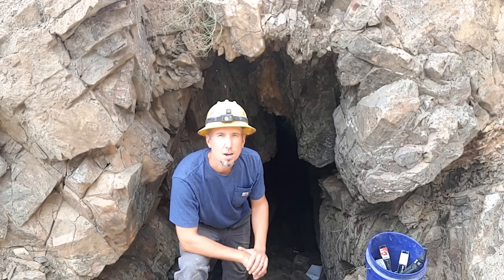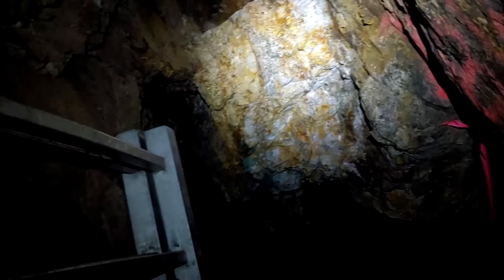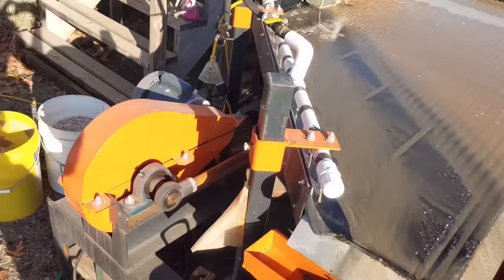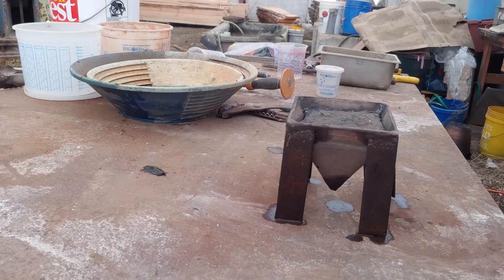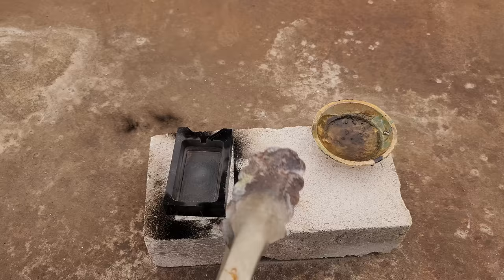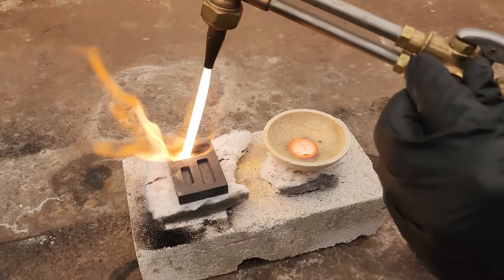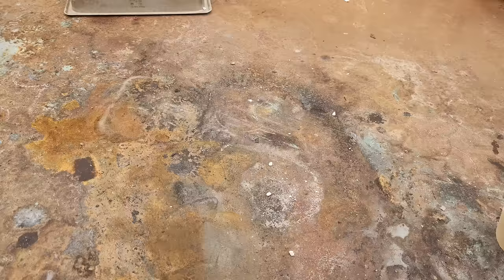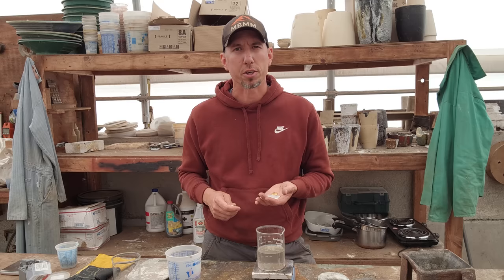Gold Mining, Gold Milling, & Gold Refining: The Full Process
In this video we delve into the depths of my secret gold mine to unlock the hidden treasure of gold and silver. We'll take you through the entire process of extracting precious metals from 18 sacks of ore.  By using a jaw crusher, hammer mill, and shaker table we liberate the valuable metals from the ore. The shaker table does an amazing job concentrating the high-grade gold that can then be smelted down into gold and silver bullion.  Next, witness the refinement and purification of the gold and silver using ancient techniques involving nitric acid and copper/silver cementation. Thank you @sreetips ! This video is your gateway to witnessing the entire process of underground gold mining and the transformation of raw ore into refined precious metals.  Don't miss this extraordinary adventure into the world of gold and silver exploration! Join us on this awe-inspiring journey from the depths of the mine to the gleaming brilliance of refined precious metals.

Smelting Supplies:
Crucibles: #4 10# fire clay

Refining Supplies:
Hot Plate
Nitric Acid
Buchner Funnel Kit
Sulphuric Acid

Underground Mining Equipment:
Feather and wedge set